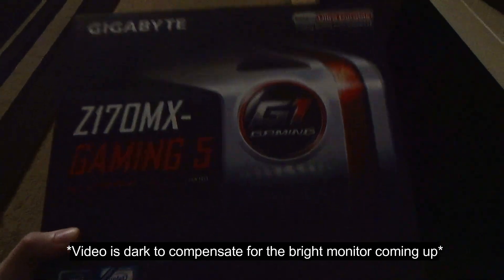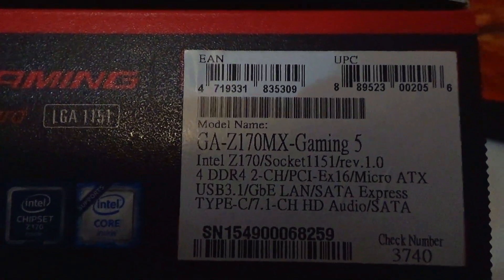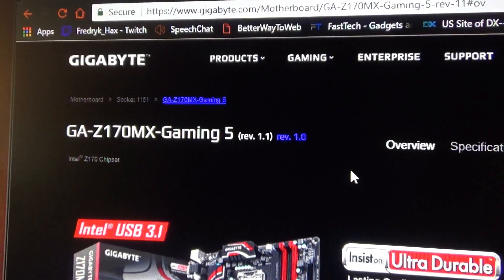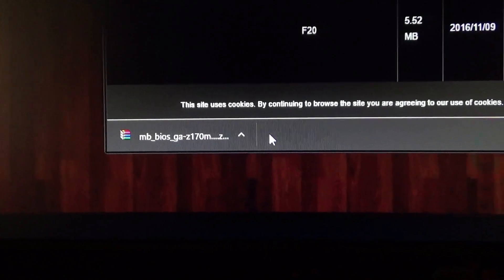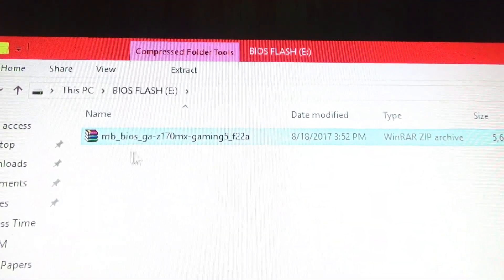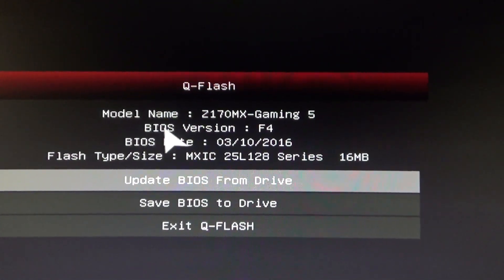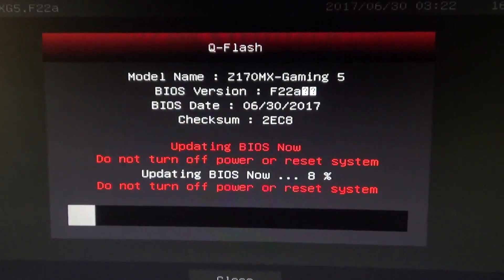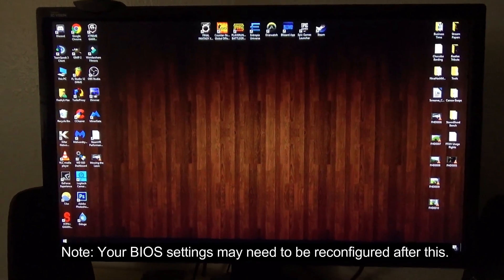How to Easily flash your BIOS [update BIOS]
How to make a 7th generation Intel CPU work on a 6th Generation Intel Motherboard. Z270 CPU on a Z170 Motherboard.